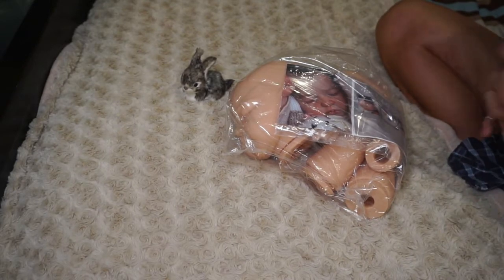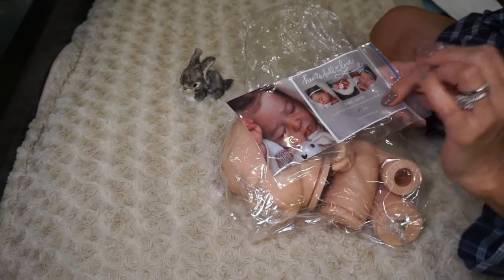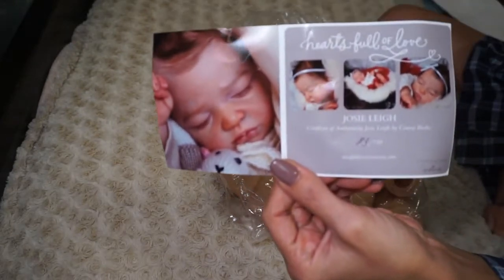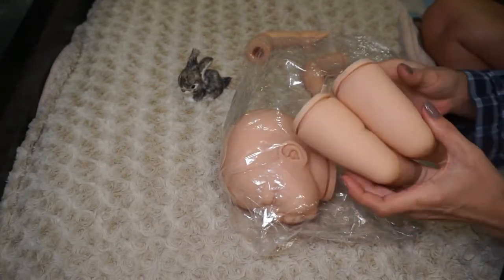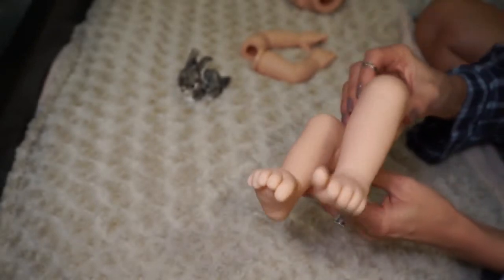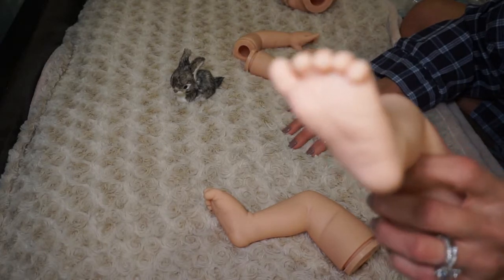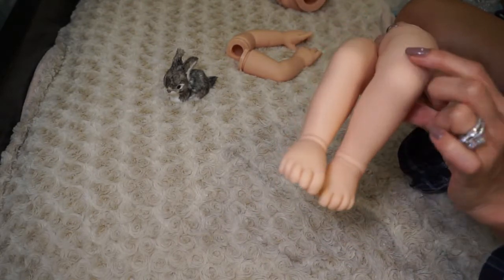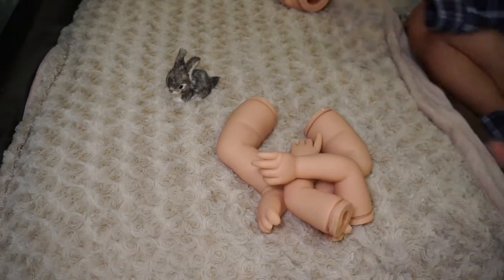Reborn Baby Josie Leigh by Conny Burke/ Kit Review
Reborn baby Josie Leigh is an older sculpt.  But I think she is so sweet.  It's my first time painting a Conny Burke baby. Let's see what I come up with for her 😊

*Music Credit
When We Met (With Ooos) - Sea of Cortez
Sound recording